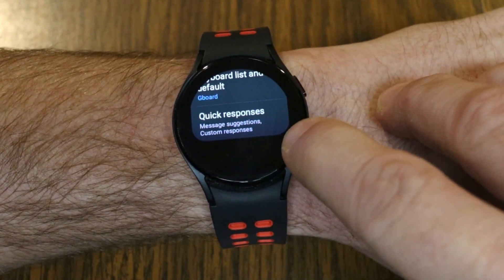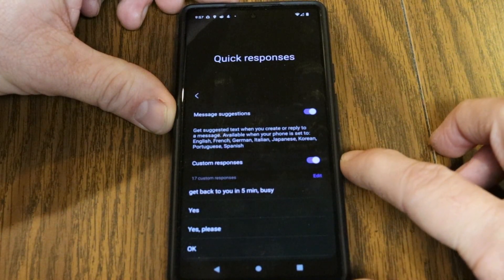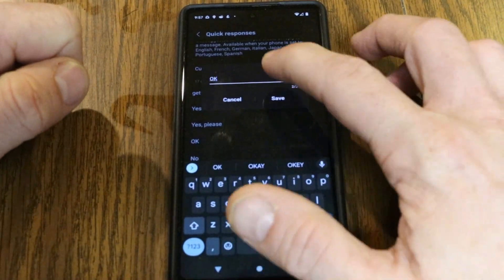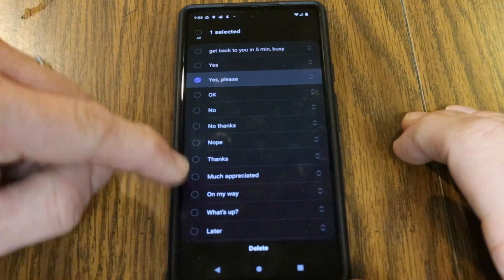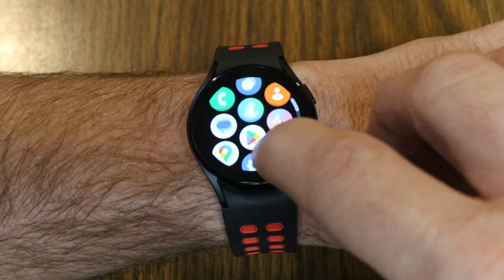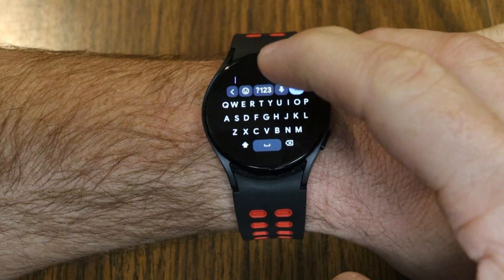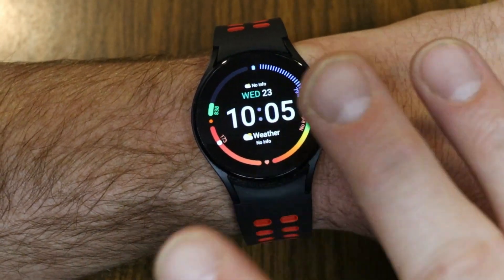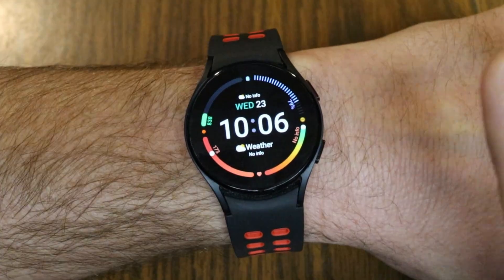Galaxy Watch 5 / 4 (Quick Responses) - How To Message Faster Than Your Phone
In this video I show you how to message faster than your phone on your Galaxy Watch 5 and Galaxy Watch 4 using quick responses.  This is helpful when you need to respond or reply to messages with simple responses.  You can customize the quick replies and select them to respond quickly without needing to pull out your phone.  In addition you can also use the Qwerty keyboard to include longer responses or use Google Assistant to speak your messages.  Check out the quick tutorial so you can easily respond to your contacts and messages.

THINGS COVERED IN THIS VIDEO:

► 0:01 GIVE THIS VIDEO A THUMBS UP FOR TIMESTAMPS!
► How To Setup Quick Responses 0:14
► How To Edit and Customize Galaxy Watch Quick Responses 1:27
► Testing Quick Responses 2:46
► Other Helpful Ways To Respond on Your Galaxy Watch 2:58
► What YOU Need To Watch Next! 4:23

🔴 Fitbit Luxe Fitness Tracker (NEW) [What To Know!] VS. Fitbit Charge 4 VS. Fitbit Inspire 2